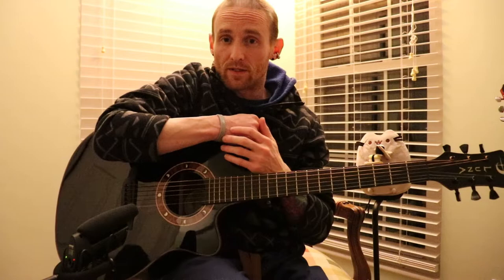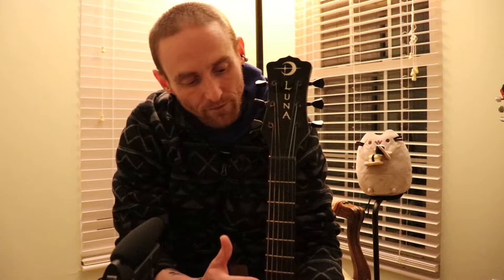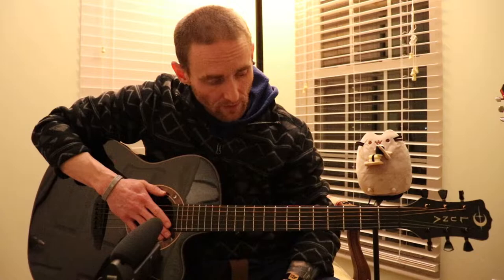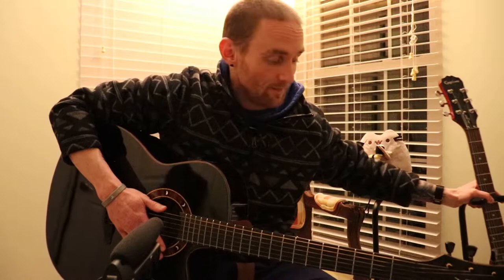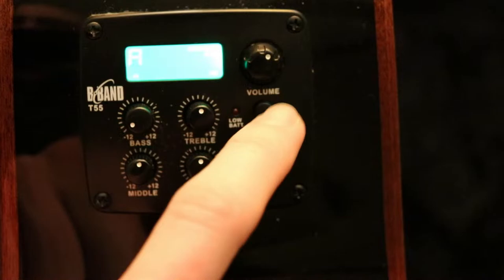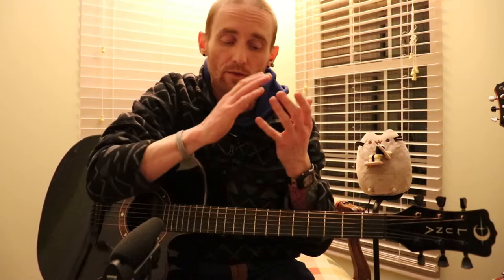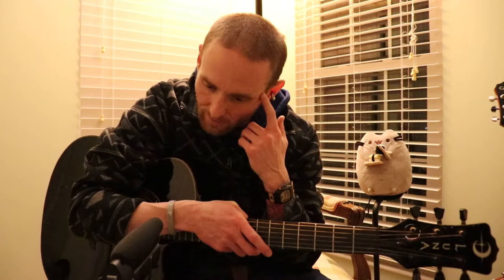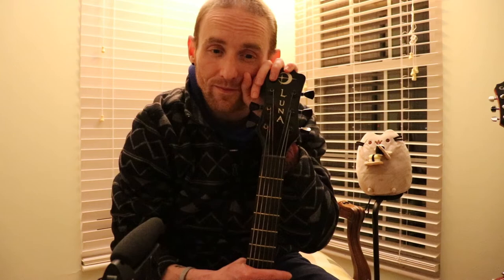The Guitar I Use - Luna Fauna Nox Guitar Review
Here is the website to learn all about Luna Guitars:
Thank you all so very much for everything and for continuing to believe in me and this channel.